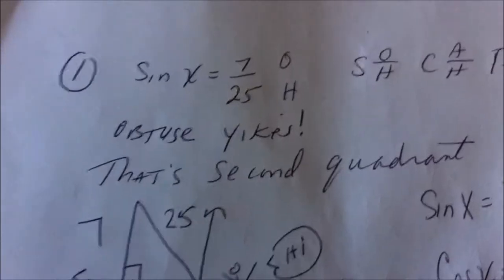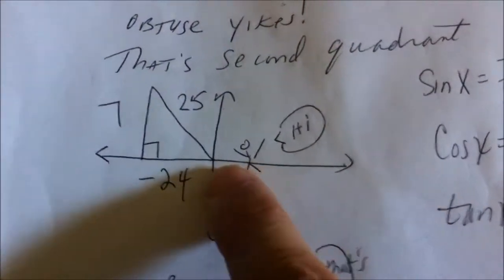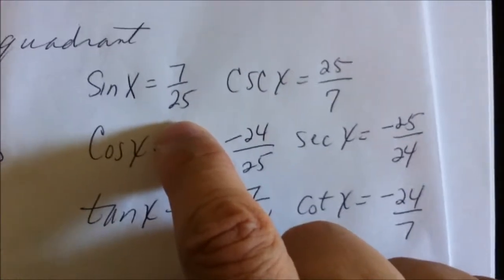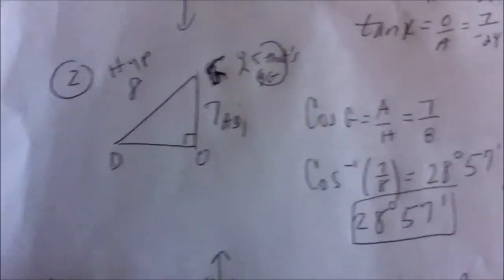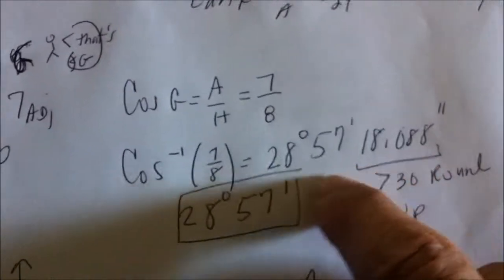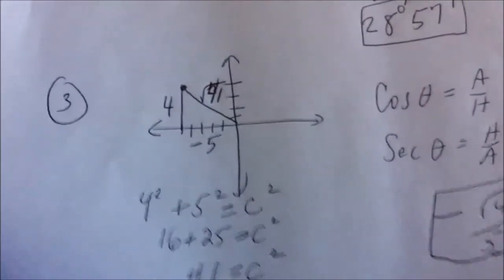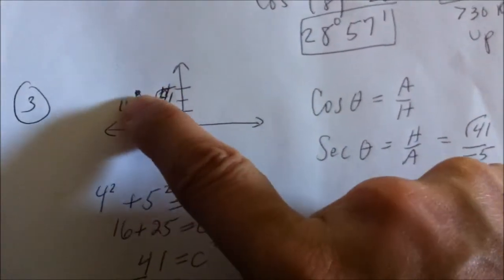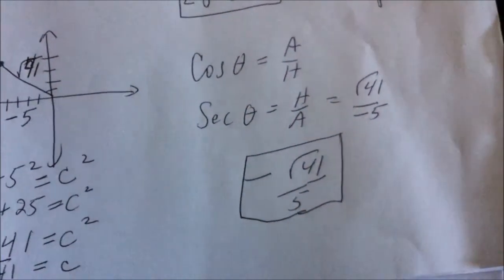Topic 5 #1-3 Trig of Right Triangle SOH CAH TOA